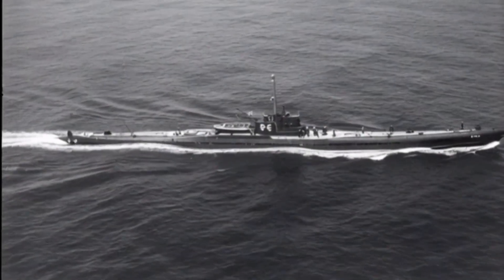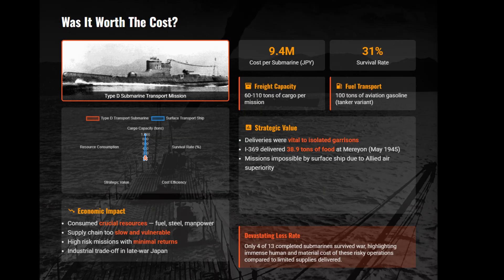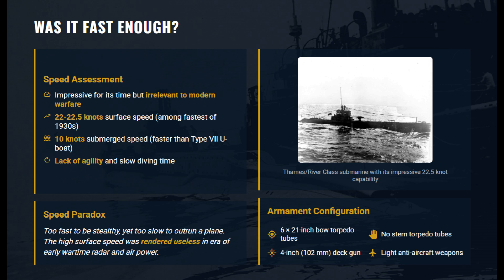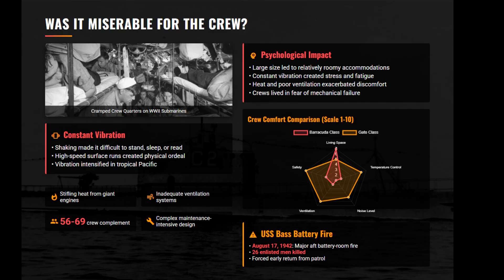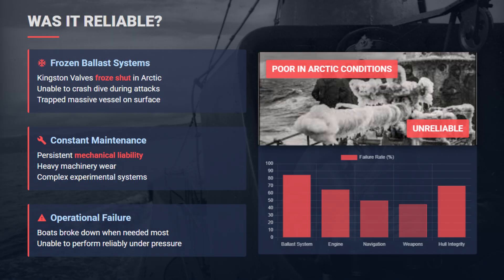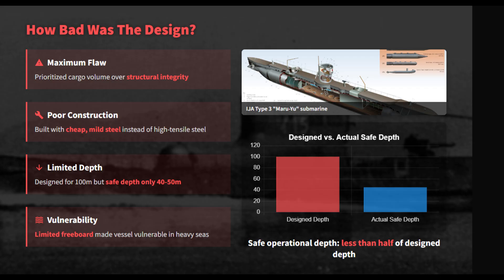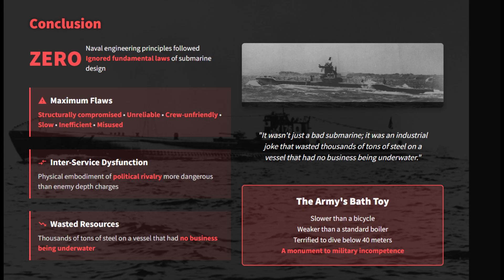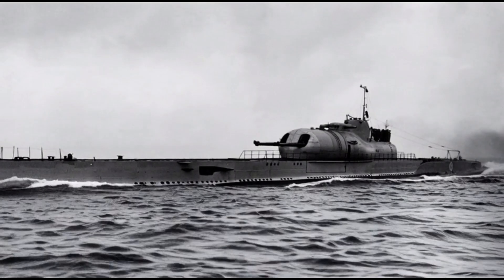Six Worst Submarines of World War 2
In World War II, a submarine was designed to be a weapon of stealth and precision. However, not every design was a success. From structural weaknesses and deafening engines to fundamental doctrinal errors, some vessels were greater threats to their own crews than to the enemy. In this video, we analyze the engineering flaws and strategic failures behind the six worst submarines of the war.
We examine the "Fleet Submarine" concept that doomed the British Thames Class and the American USS Barracuda, the inter-service rivalry that birthed the disastrous Japanese Maru-Yu, and the vanity projects like the French Surcouf and Soviet K-Class that drained vital resources.
Topics Covered:
The Type D (Japan): The industrial admission of defeat and the "human torpedo" carrier.
The Thames/River Class (UK): High speed at the cost of structural integrity.
USS Barracuda (USA): The vibration issues and propulsion failures of the V-boats.
Katyusha Class (USSR): Why the Arctic was a death sentence for these massive boats.
Maru-Yu (Japan): The Army's ill-fated attempt to build cargo submarines.
The Surcouf (France): The "Artillery Submarine" that was too slow to fight and too heavy to dive.